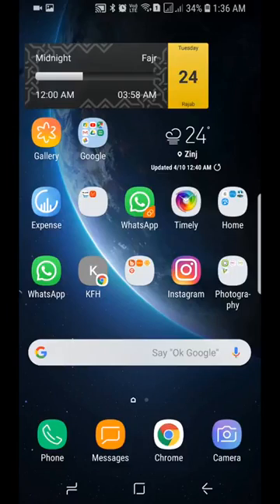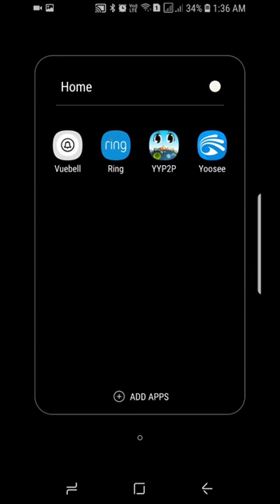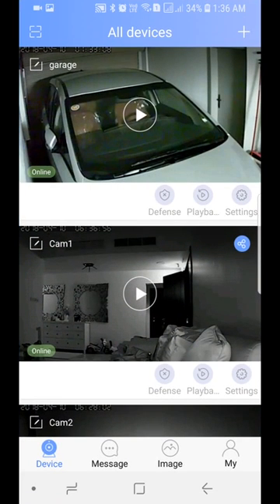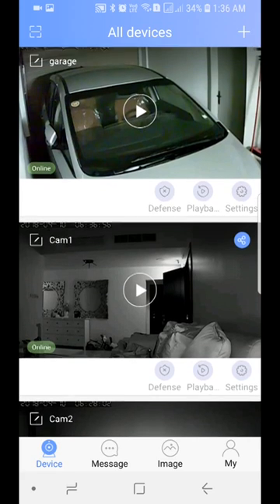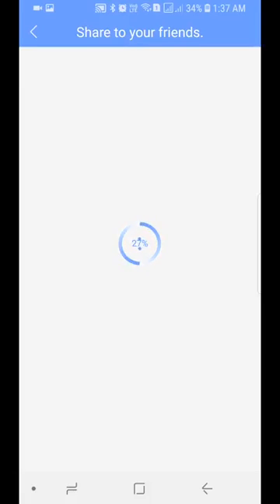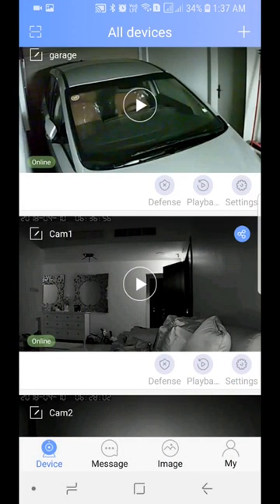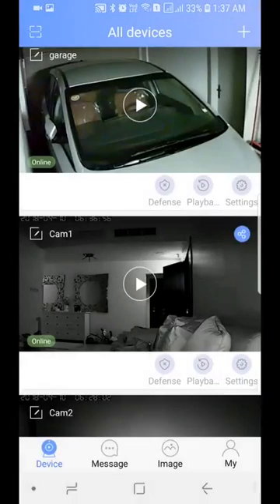Eseecloud --Hiseeu Smart Camera how to get the shared link to second device (yoosee APP 2018)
Hiseeu Smart Camera - Camera Link Sharing through Yoosee App